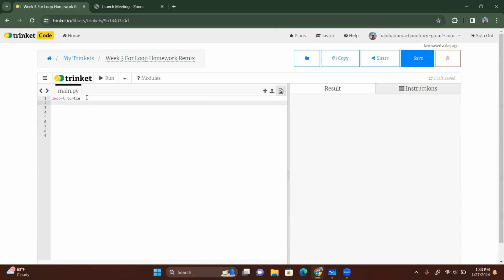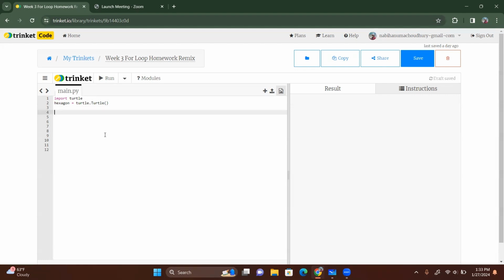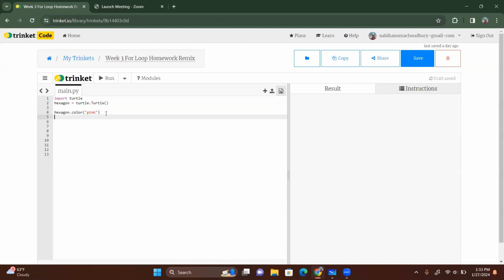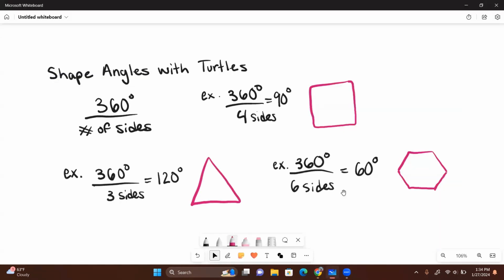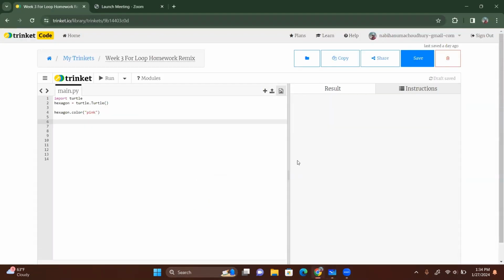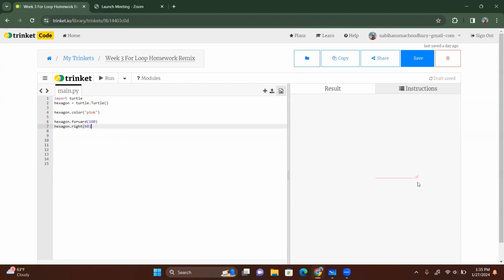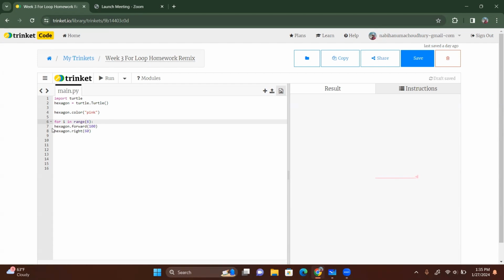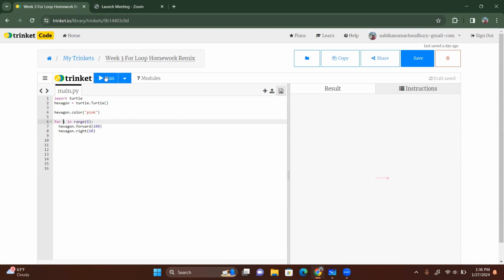GWC Week 3 Basic Homework : For Loops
Teaches use of for loops by drawing a hexagon using Python Turtle.